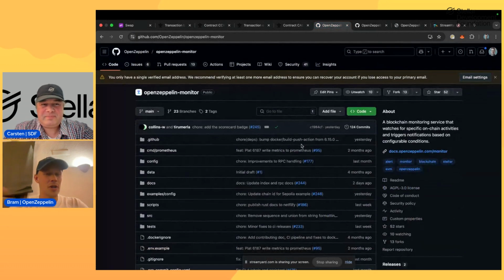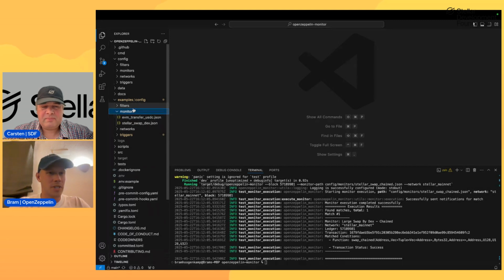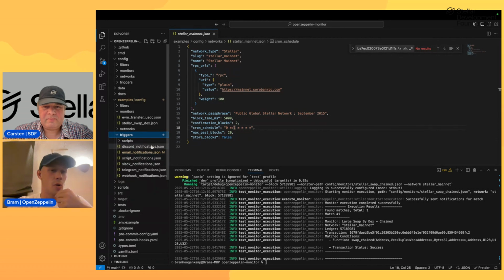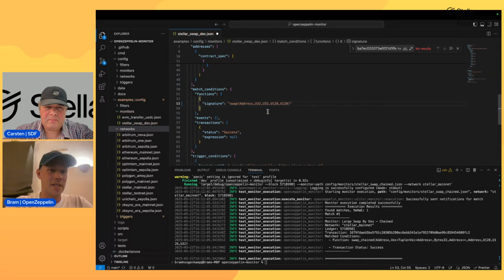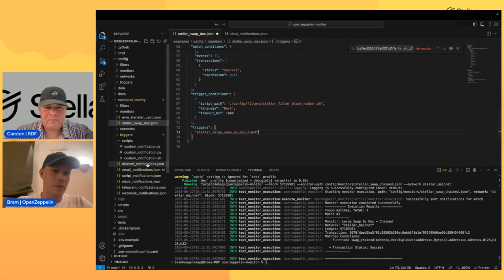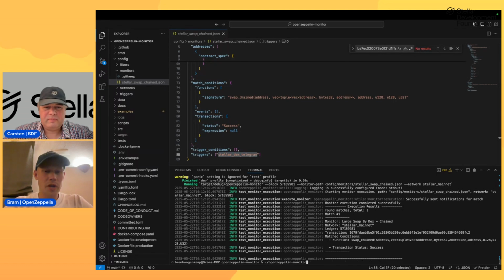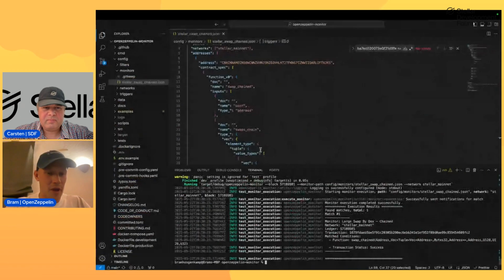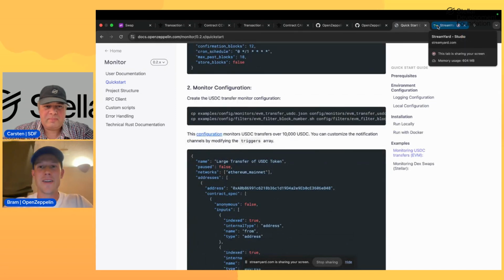Stellar Developer Meeting: OpenZeppelin Monitor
At this Stellar Developer Meeting we are having a chat with Bram Hoogenkamp from OpenZeppelin about the OpenZeppelin Monitor - providing monitoring and alerting for smart contracts.